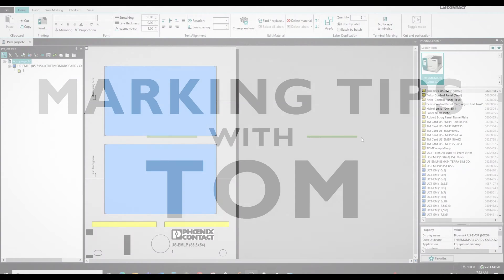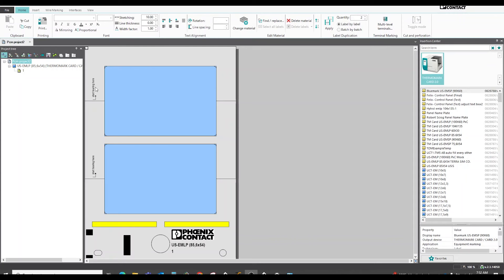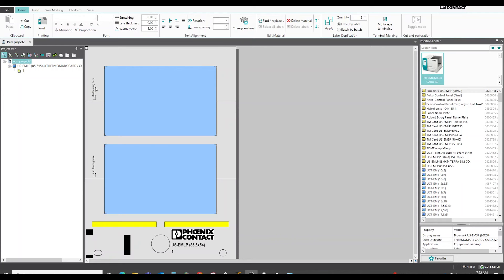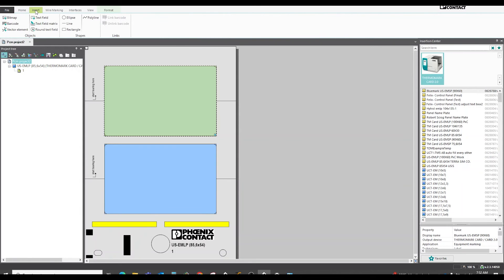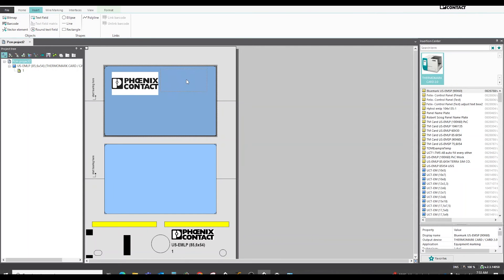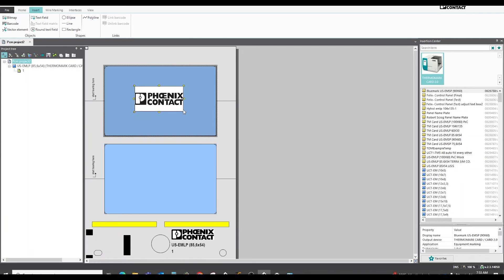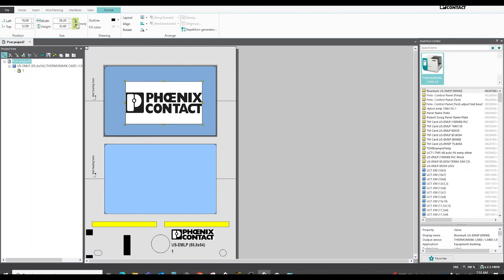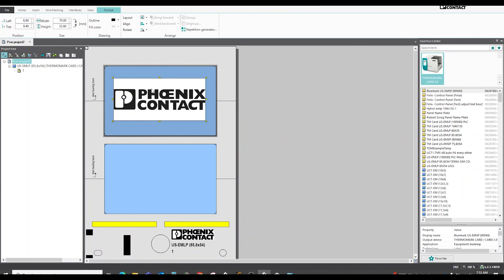Adding images to your labels in PROJECT Complete marking software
In this episode of Marking Tips with Tom, Tom demonstrates how to add images to your labels in PROJECT Complete marking software for improved identifiability, clarity, and productivity.

We provide information, how-to’s, tutorials, and case studies on machine learning, industrial internet, technology, software, STEM, and more!

Transcript: - [Tom] In this Marking Tips video, I'm going to show you how to insert a graphic such as a logo onto your marking material. What's most important is you must have a black and white image or logo if you're using a black and white printer. For color prints, of course, you need to have a color printer. So first of all, I have a open marking file here for a label- equipment label. Click in the area so it turns the shade of green. Upper left, click on Insert, click Bitmap. With your cursor, you can draw in the area where you want to populate your logo. In this case, I'm going to click on a Phoenix Contact logo. Now, you can drag it around to reposition it where you would like it. If you need to resize it, you can grab this yellow arrow in the corner and pull on it to resize it. Another way to resize it is to go up top here to the Format section. Click this chain link to un-connect it, and you can use these arrows also to resize it, or you can type in a number to make a size change. You can also use the left and top portion here to adjust it accordingly to your label size. --